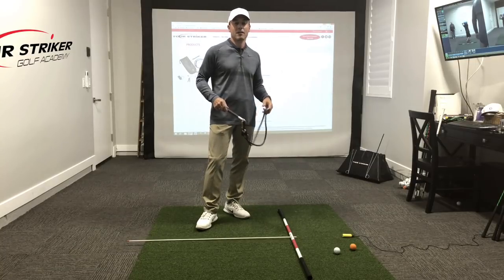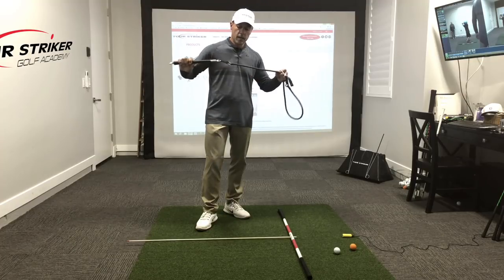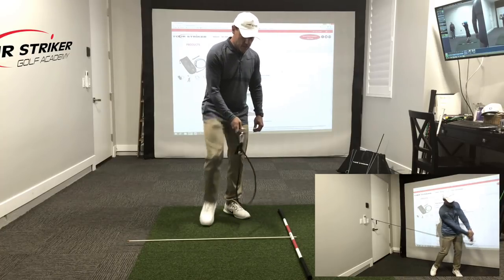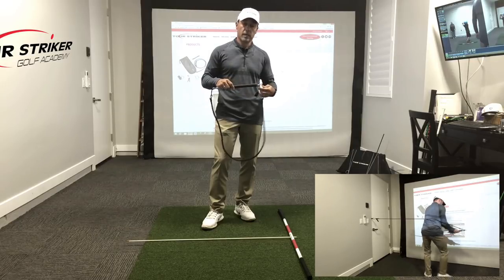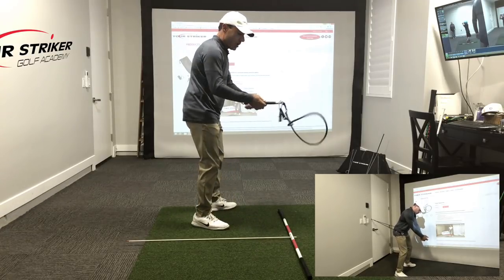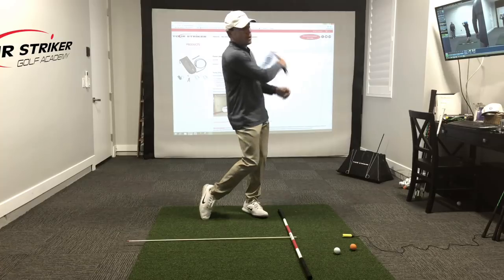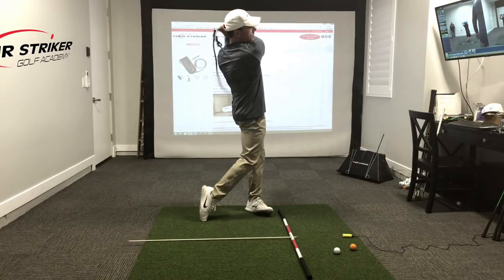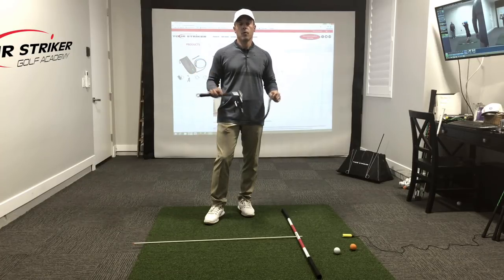Using the Power Impact Pro 2.0 | Golf Training And Fitness Product | Martin Chuck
The Power Impact Pro 2.0 or "PIP 2.0" is a simple golf and fitness product. Great for warming up, or just general fitness and stretching, this product is made to last.